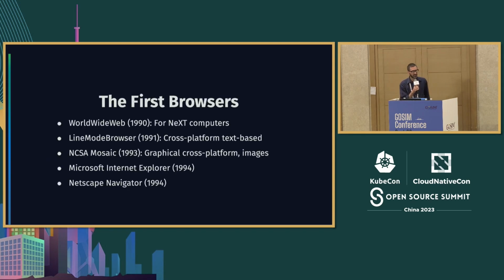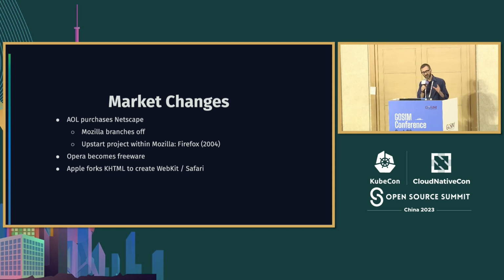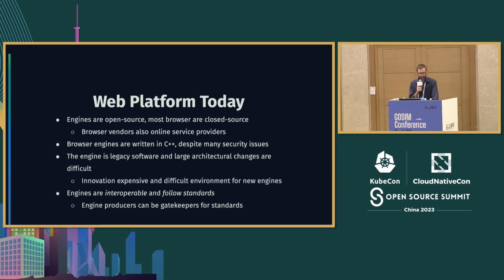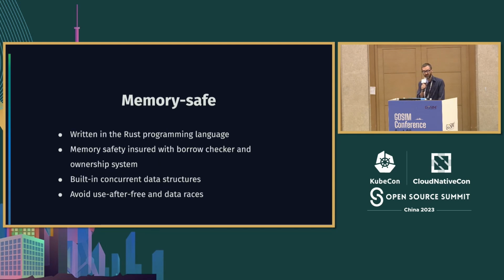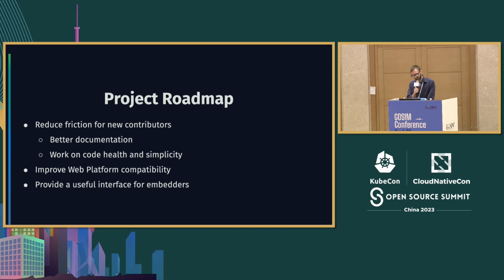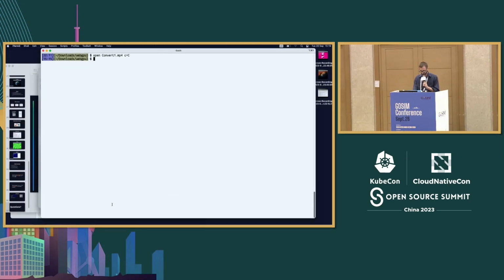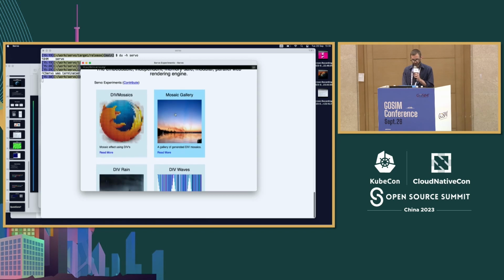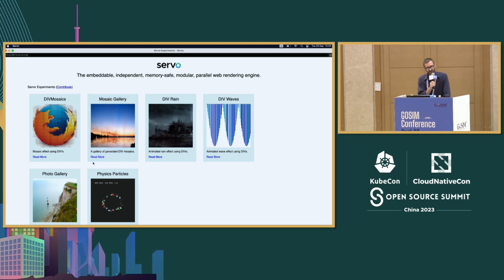GOSIM CONFERENCE 9月26日 移动与互联网 MARTIN ROBINSON：Servo：另一个Webview引擎的选择